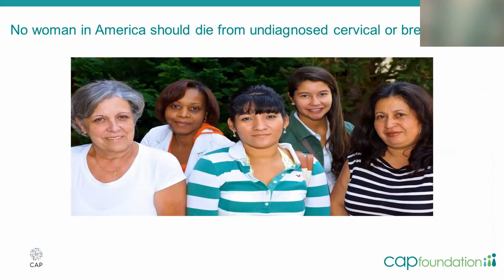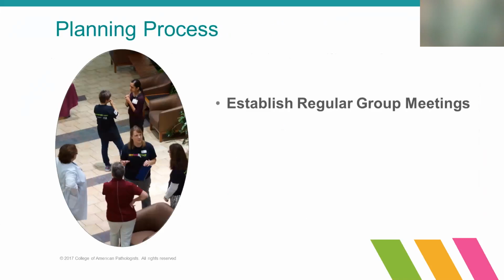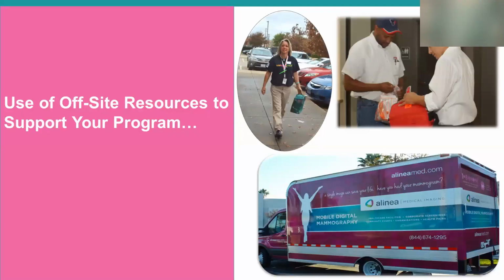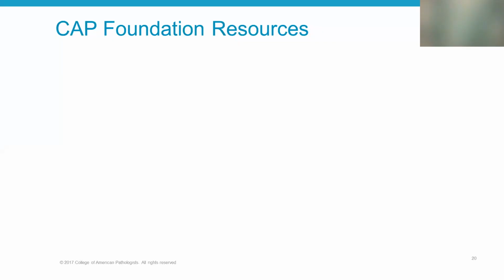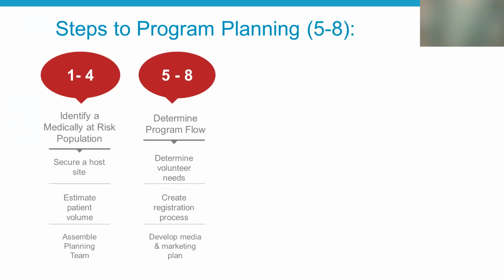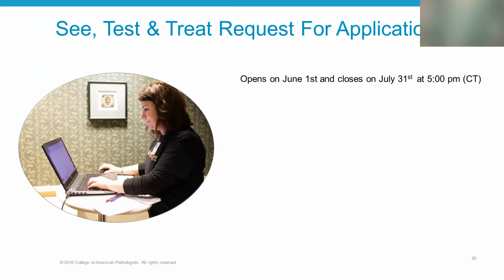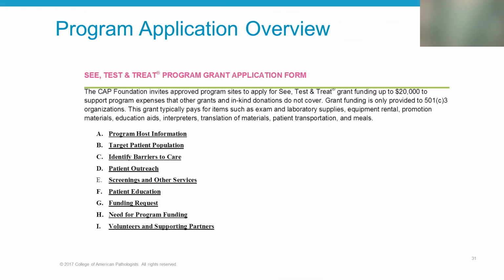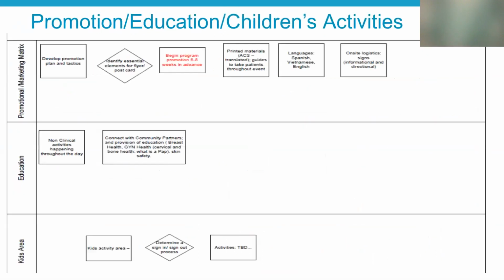What It Takes to Host a See, Test & Treat Program: Logistics, Planning, and Funding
Learn about the logistics, planning, and funding involved in hosting a CAP Foundation See, Test & Treat program, which provides free cancer screening services to underserved communities.